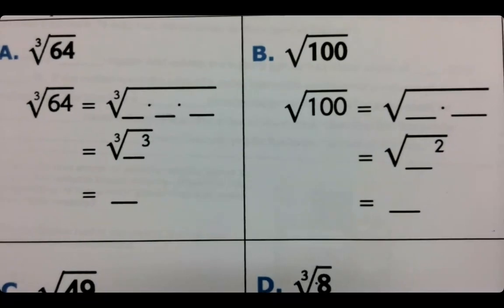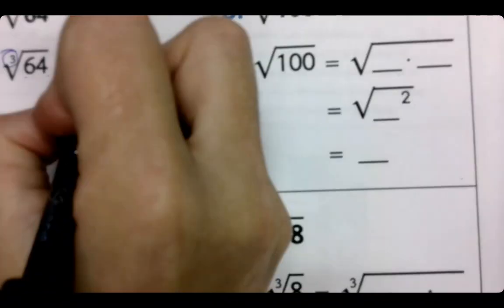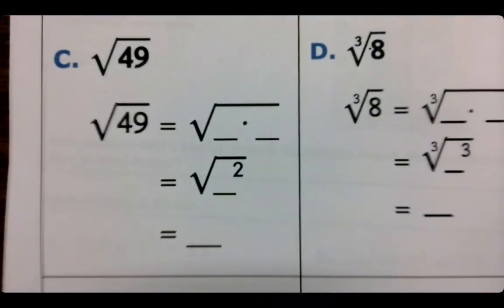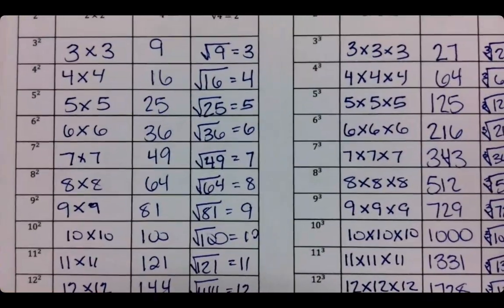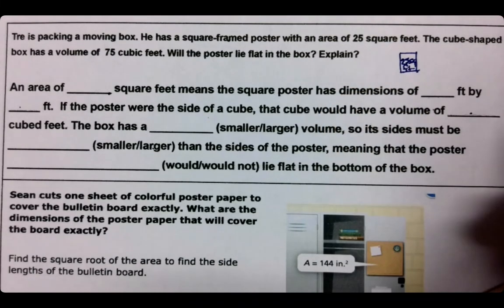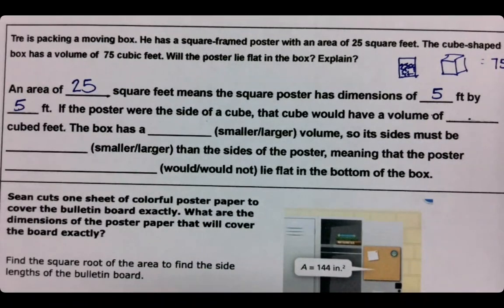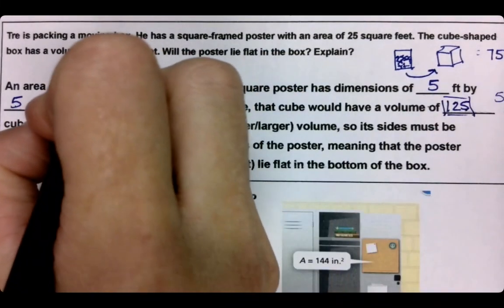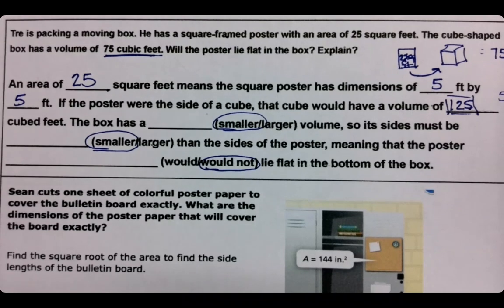Perfect Squares/Cubes & Roots Part 3